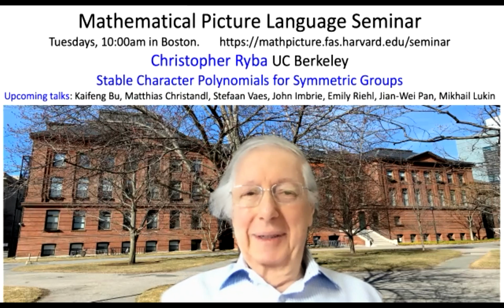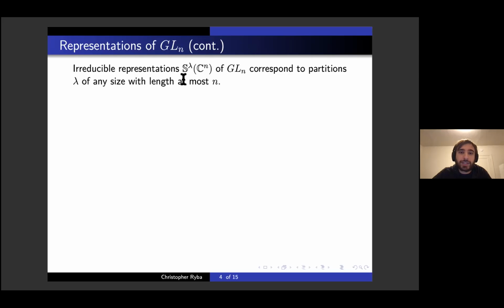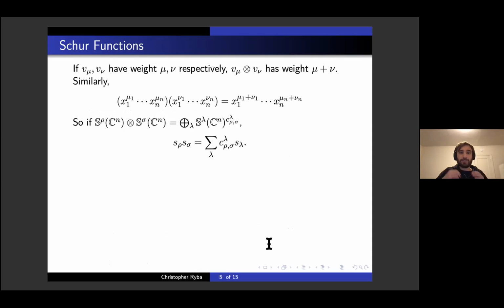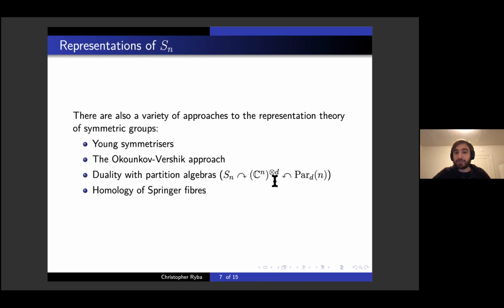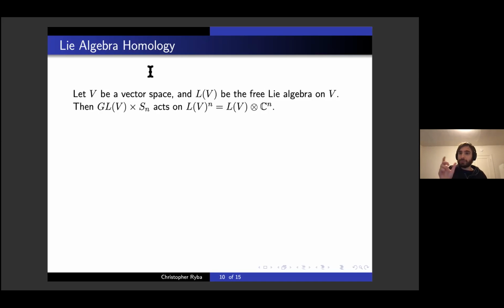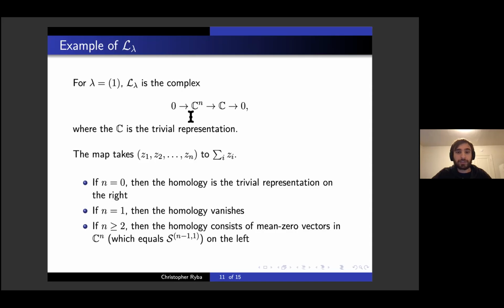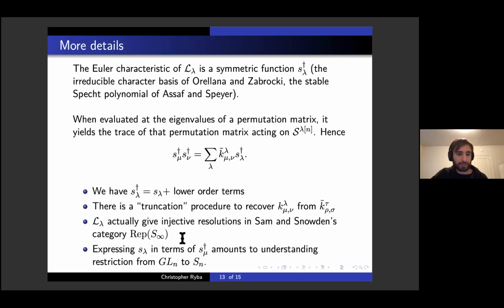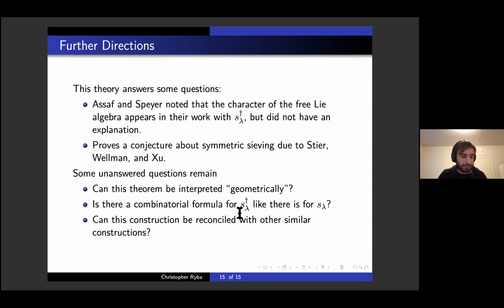Christopher Ryba | Jan 12, 2021 | Stable Character Polynomials for Symmetric Groups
Title: Stable Character Polynomials for Symmetric Groups

Speaker: Christopher Ryba

Abstract: Schur functions serve as characters of representations of unitary (andgeneral linear) groups; the multiplicative structure of Schur functions determines thefusion rules for representations of unitary groups. We will discuss an analogousfamily of symmetric polynomials for symmetric groups, and their construction interms of Lie algebra cohomology. Although these polynomials have much incommon with Schur functions, in some sense they are significantly morecomplicated. We will give some examples and applications.